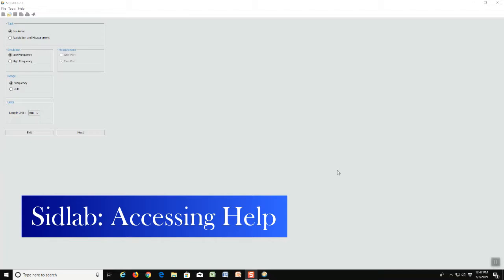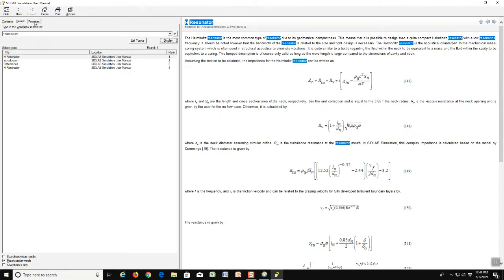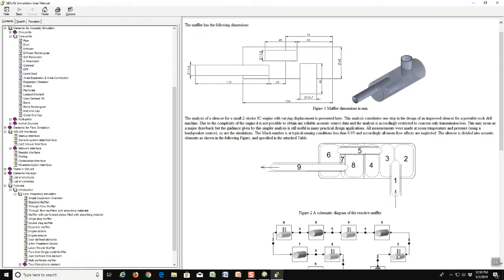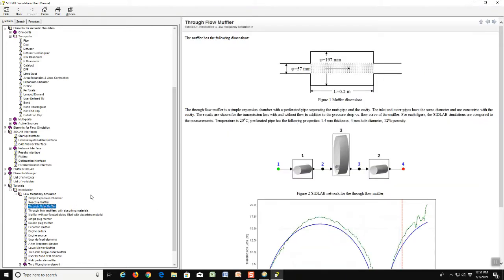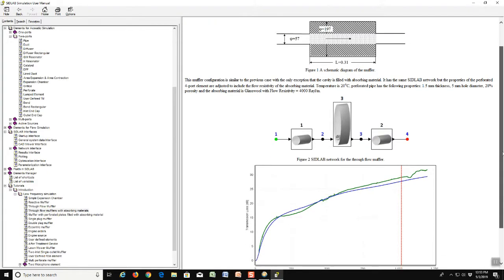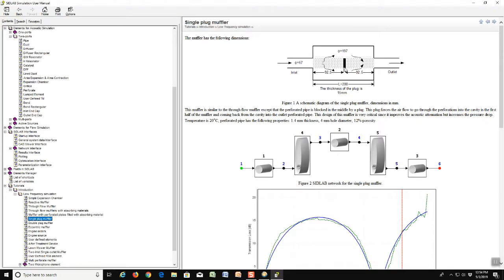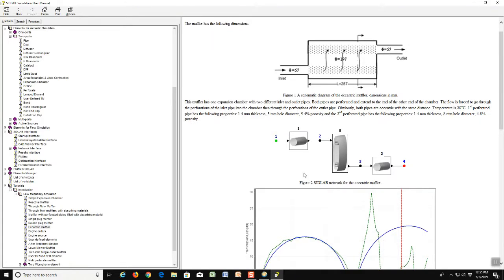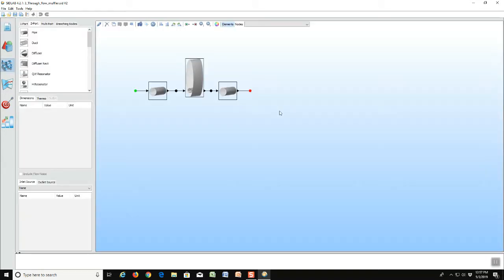SIDLAB Help Accessing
This video shows how to access SIDLAB Help from different shortcuts.
The Help documents describe the theory behind SIDLAB Acoustics and SIDLAB Flow.
More tutorials and reach information about mufflers design can be found in Help as well.
This video was prepared with version 4.1